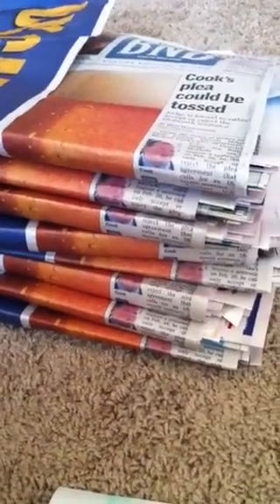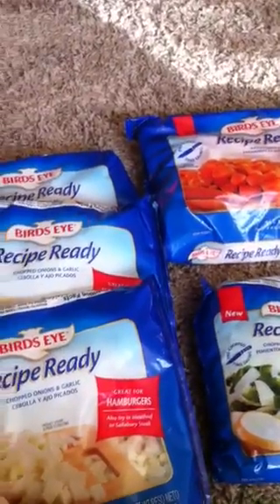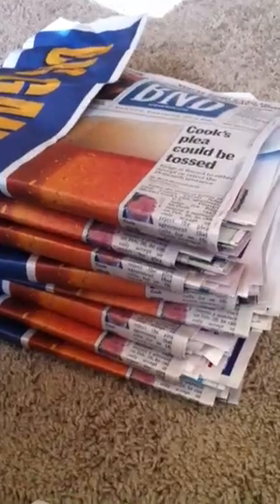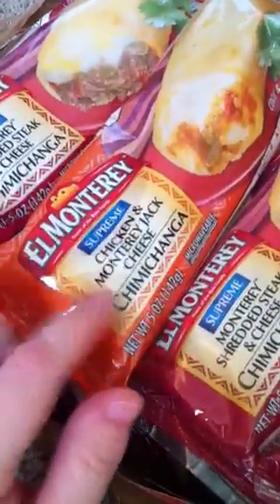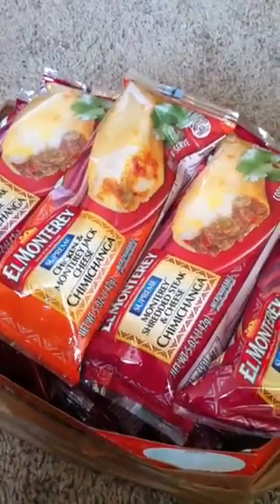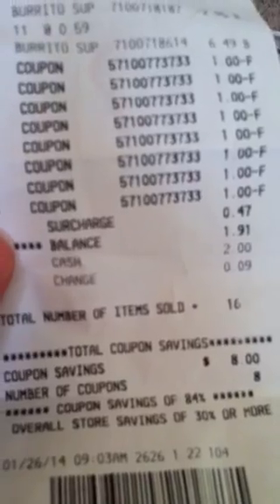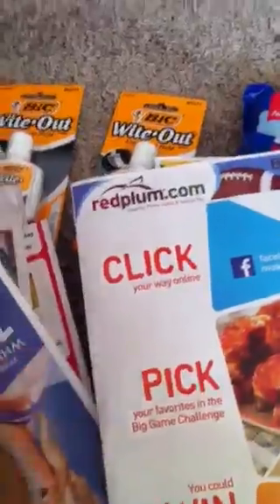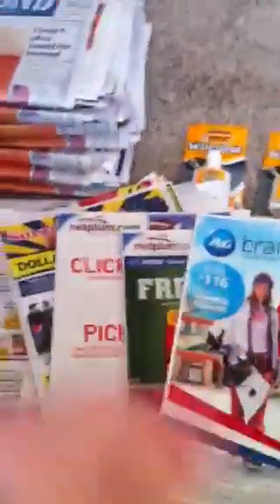Walmart haul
1-26-14